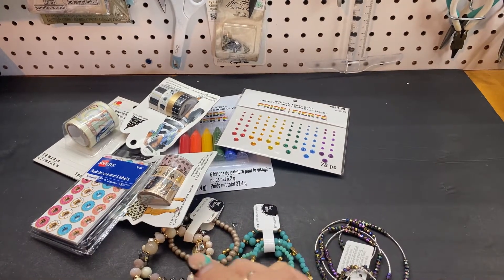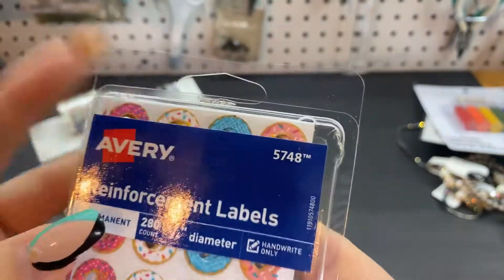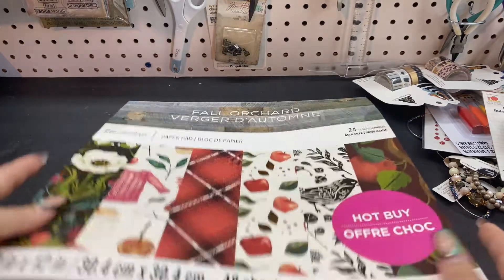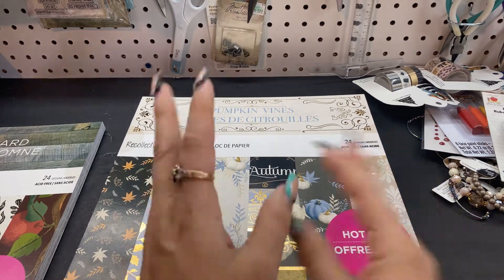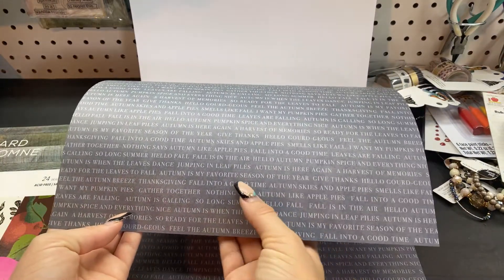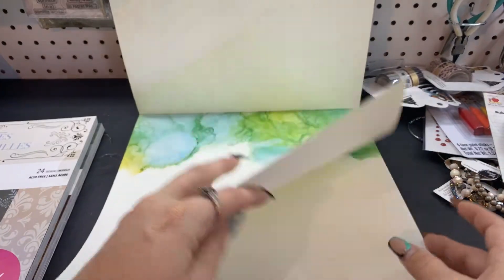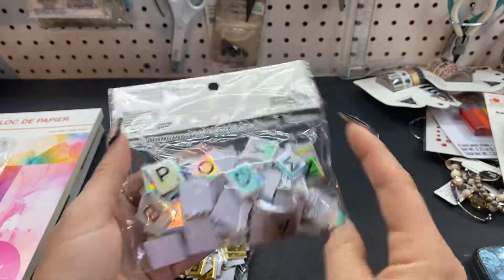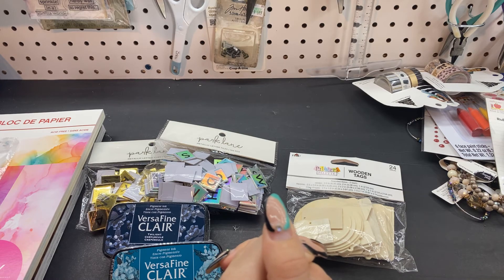Michael’s & Joann Haul 7/21/20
Hi guys welcome back to my channel I have a few things to show you from Michael’s and a few things from Joannes not a super big haul today but still plenty of goodies I thought I would share with you enjoy!! PS...this  video content is for 18 years of age and older!! Ty